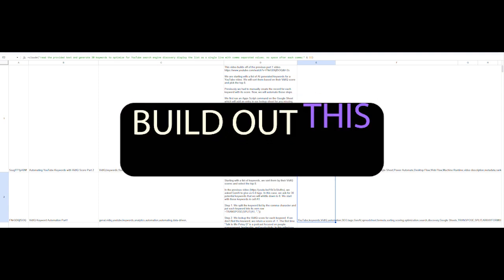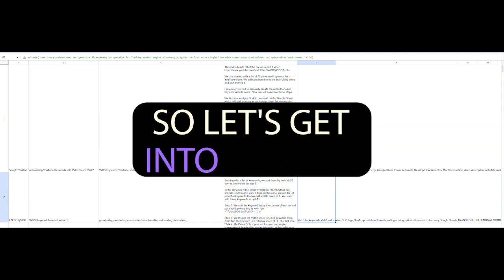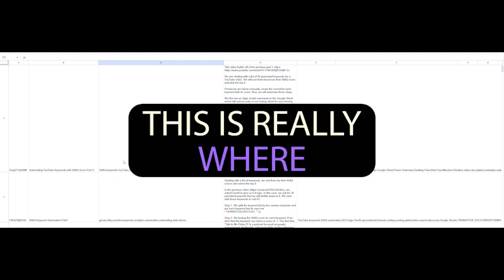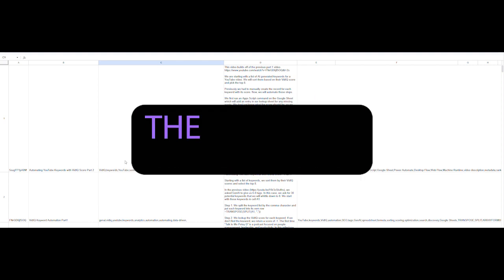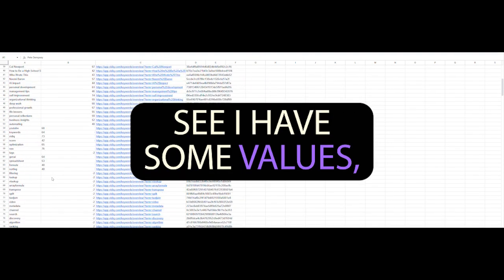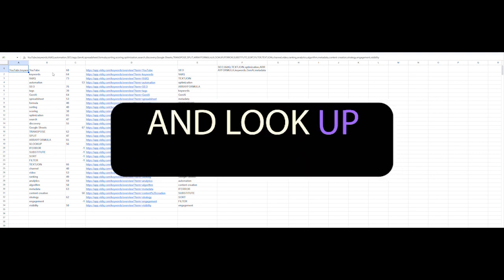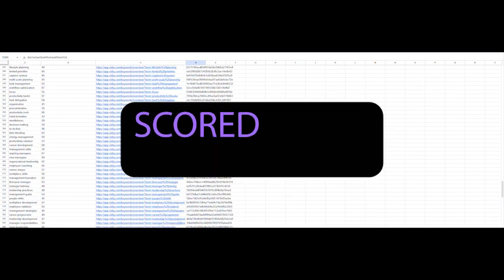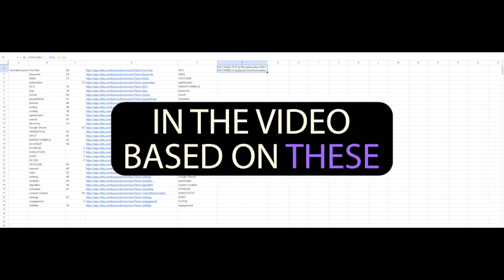Optimize your entire YouTube channel keywords for SEO in a few clicks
Optimize Your YouTube Channel Keywords with AI and Automation Discover how to revolutionize your YouTube channel's keyword strategy using cutting-edge AI and automation techniques. This video demonstrates a powerful system that combines generative AI, Google Sheets, VidIQ, Python scripting, and Power Automate to generate, analyze, and implement optimized keywords for your entire YouTube channel in just a few clicks.

Learn how to leverage the YouTube API to extract your channel's video data, then use AI to suggest relevant keywords for each video. The process involves splitting and scoring keywords using VidIQ, automating lookups with Power Automate workflows, and filtering for the most effective tags. This comprehensive approach ensures your videos are discoverable and competitive in YouTube's search algorithm.

By the end of this tutorial, you'll have the knowledge to create a scalable, automated system that can update and optimize keywords across your entire YouTube channel effortlessly. Whether you're looking to stay on top of trending topics or refine your content strategy, this powerful toolset allows you to adapt quickly and keep your channel's SEO at peak performance with minimal manual effort.

In this final video, we pull a bunch of steps together and update an entire YouTube channel’s worth of videos for SEO.

Tools used:
• GenAI (Claude)
• Google Sheets
• VidIQ
• Google Colab – Python
• Google App Scripts
• Power Automate Web and Desktop Flows

High-Level Steps
1. Channel Dump
a. YouTube API to query all videos in a channel.
b. Additional request for each video id to get full description and keywords
c. Write details to google sheet and add Claude prompt to generate keywords

2. Build Potential Keyword List
a. Iterate videos from step 1 and copy potential keywords from Claude to the first sheet.
b. Run App Script from previous videos to copy and missing keywords into the Keywords sheet

3. Score Keywords
a. Run Power Automate flow to look up the score of each unscored keyword from VidIQ and update the value in Keywords sheet

4. Update YouTube Keywords
a. Iterate each video in the Channel sheet and copy potential keywords to sheet 1
b. Use Python script from the first video to update the keywords based on the top 8 highest scored keywords.

Chapters:
0:00 Introduction
0:45 Channel Dump
2:20 Build Potential Keyword List
2:45 Score Keywords
4:22 Update YouTube Keywords